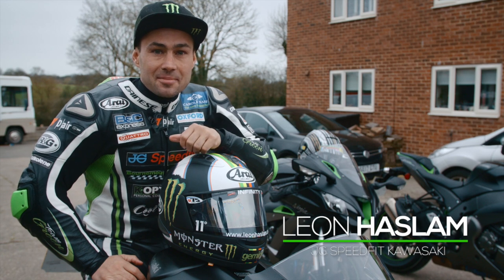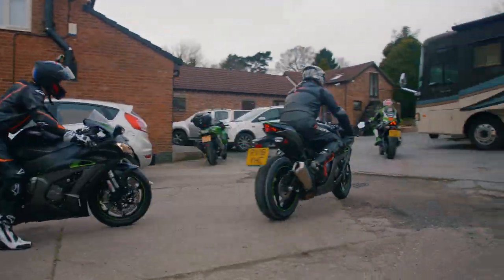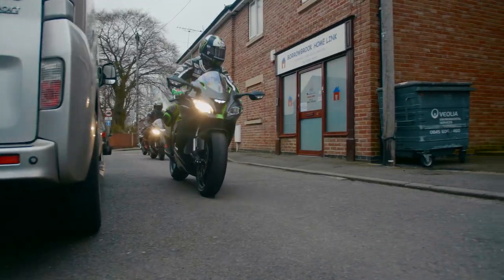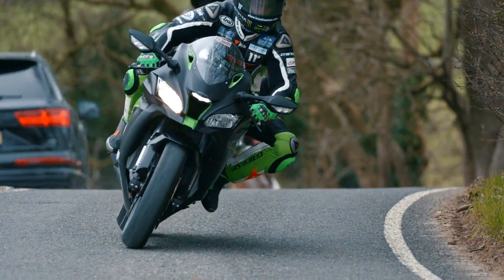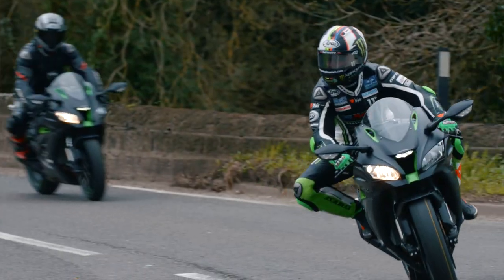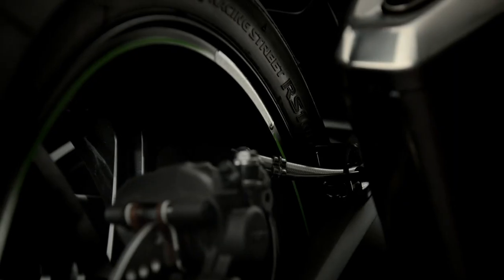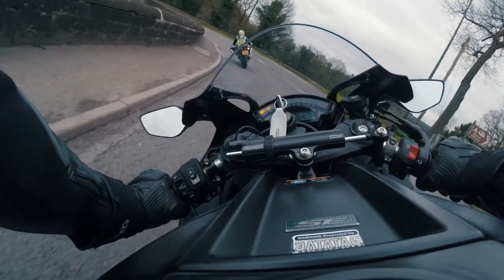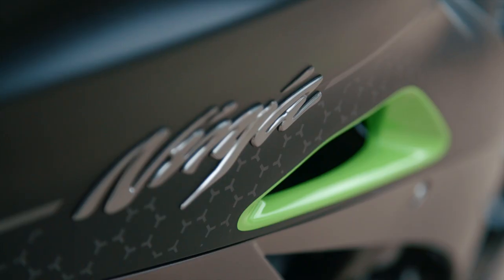Team Green TV - Season 2, Episode 1 - Ninja ZX-10R SE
Leon Haslam and guests ride the Ninja ZX-10R SE through the Derbyshire countryside and tell us what they think about the all new Kawasaki electronic suspension.